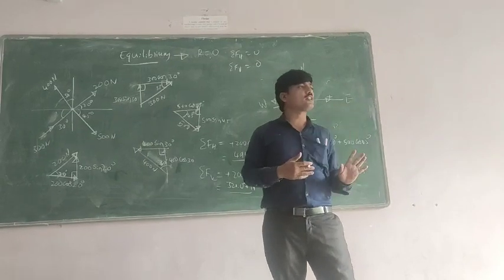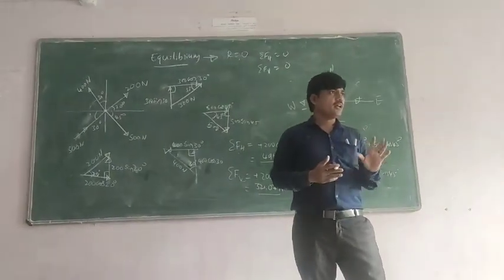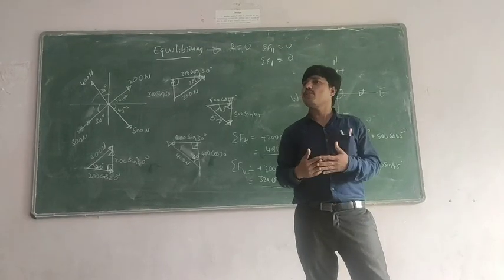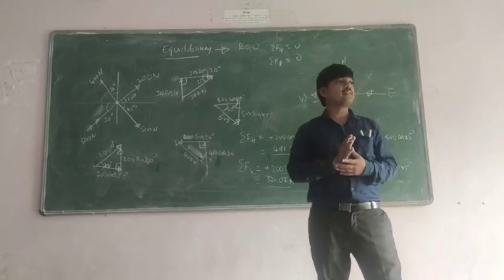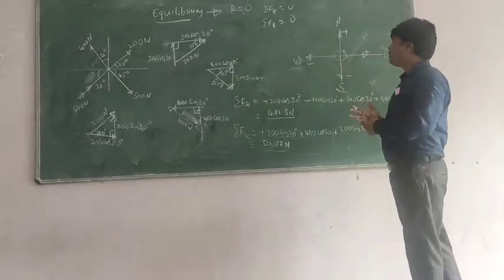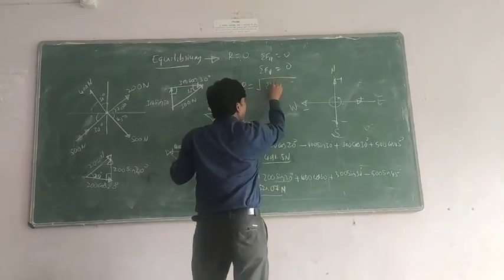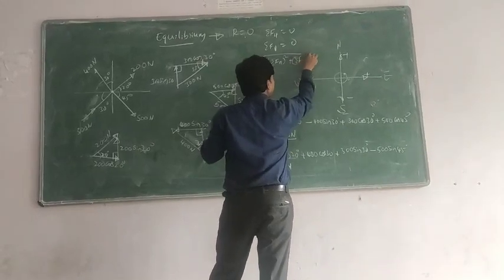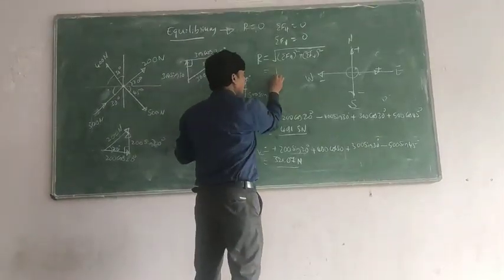#1.22 Mechanics of material subject diploma engineering ch_1 classes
force analysis by resultion method